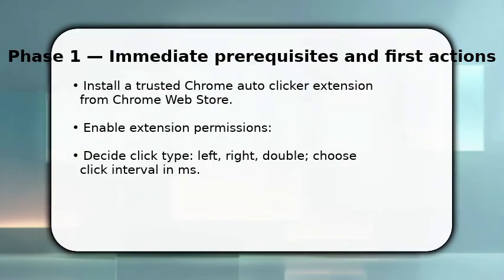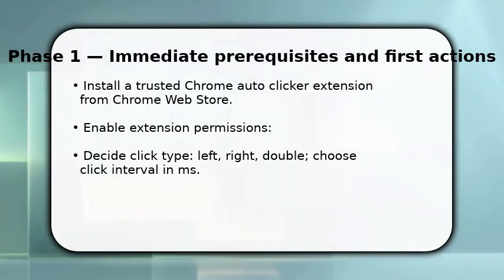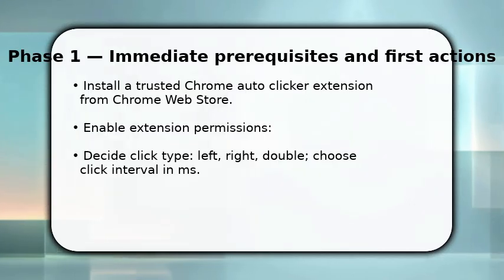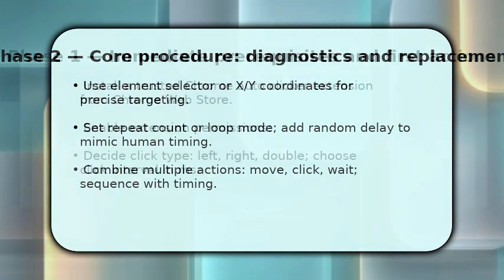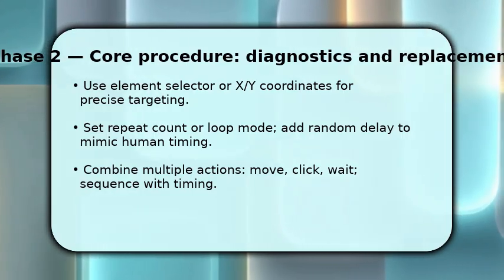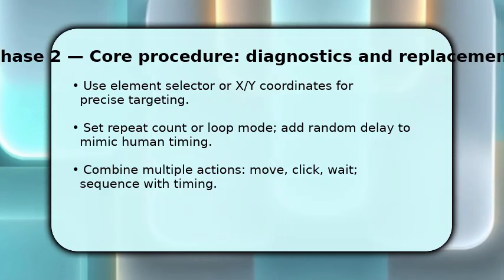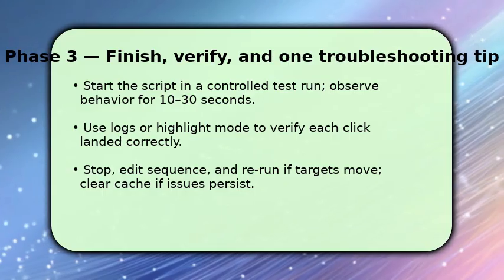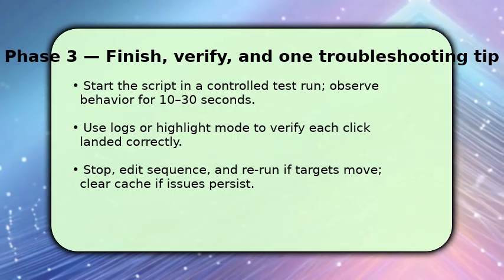How to Use Chrome Auto Clicker - Step by Step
How to Use Chrome Auto Clicker - Step by Step | 🔒 Surfshark VPN Deal — Stay private and secure. $1.99/mo + 3 Months Free ▸

Learn the ins and outs of using Chrome's built-in auto clicker with our comprehensive guide. Discover how to navigate through menus, set up your clicks efficiently for various tasks like gaming or web automation.

Chrome Auto Clicker, Web Automation Guide, Gaming Tips Chrome, Set Up Autoclicking, Navigate Menus Efficiently,